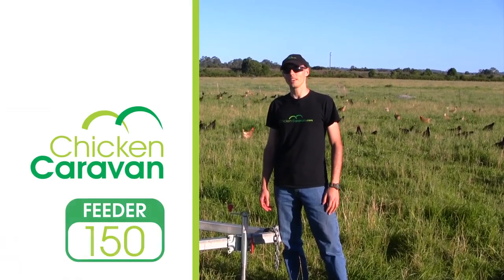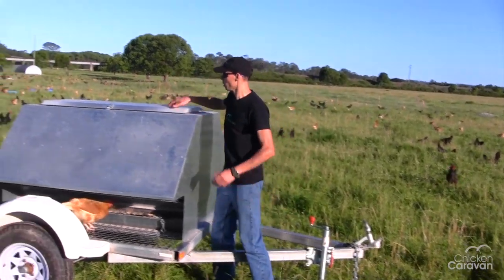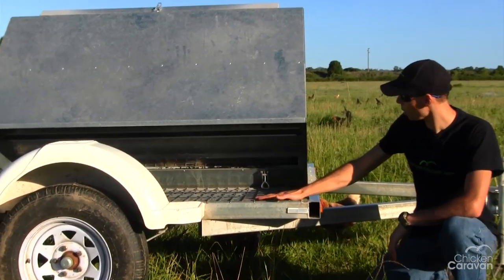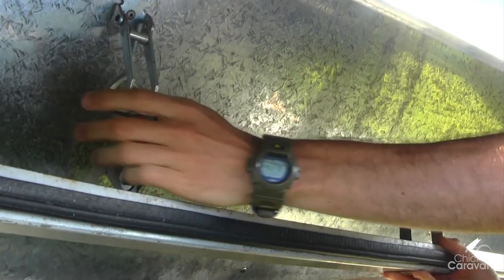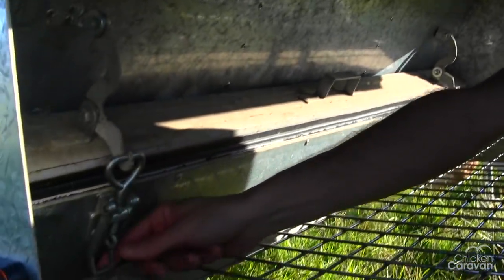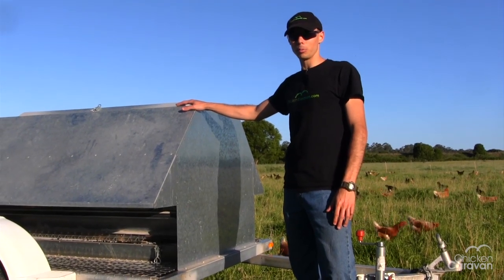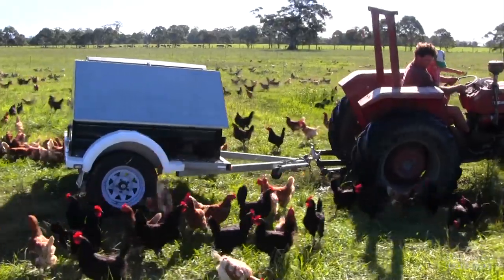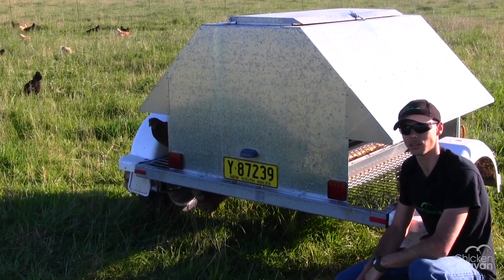Chicken Caravan Feeder 150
The Chicken Caravan Feeder 150 is a feeder trailer for 150 chickens that holds 500kg of grain. To find out more about this feeder and other chicken products, please go
Movable, portable, mobile free range chicken equipment

Here is a list of gear that we use